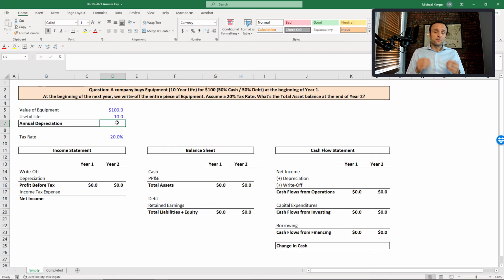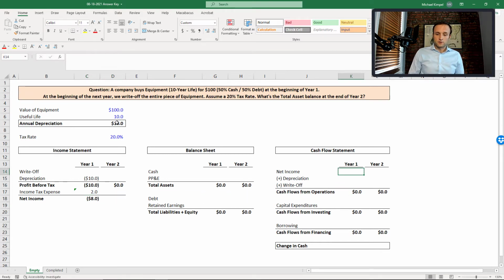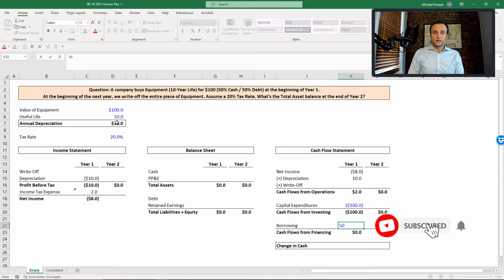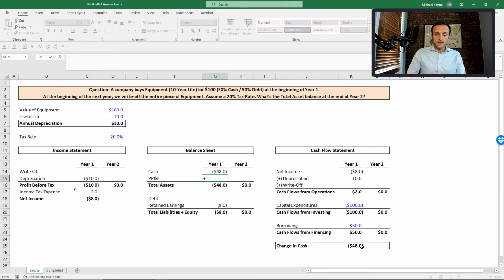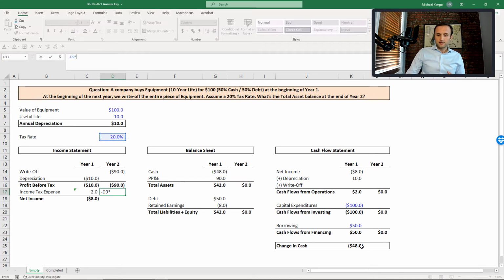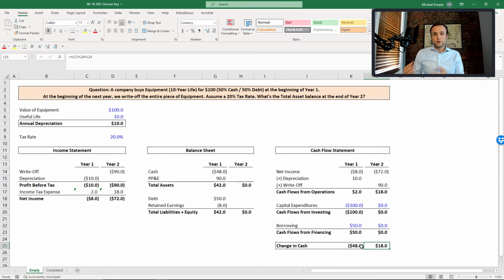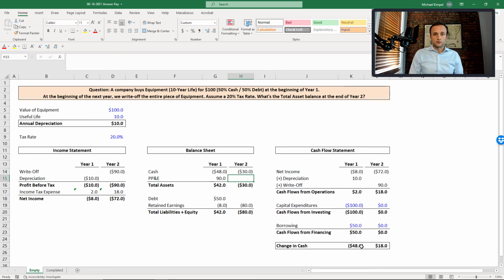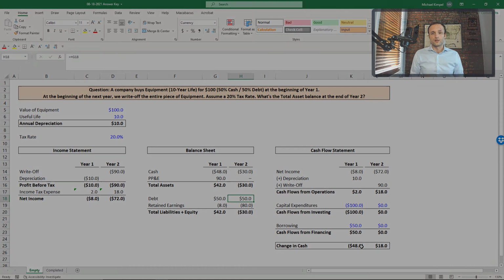Finance Interview Challenge Question #11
This week we explore an Investment Banking Interview Challenge Question where you need to understand 3 Statement Connections. This is our first two-step 3 statement flows questions in the Challenge Question series.

This week's Finance Interview Challenge Question is: A company buys Equipment (10-Year Life) for $100 (50% Cash / 50% Debt) at the beginning of Year 1.
At the beginning of the next year, we write-off the entire piece of Equipment. Assume a 20% Tax Rate. What's the Total Asset balance at the end of Year 2?

We regularly post new Investment Banking and Private Equity Interview Questions on LinkedIn and Twitter (@financeable1) to help you prepare. Follow our channels and you’ll be ready to nail your next Finance interview.

Contents:
00:00 - Intro
00:12 - Question Intro
00:21 - Question Review
05:09 - Recap